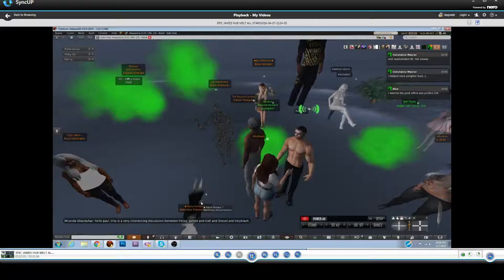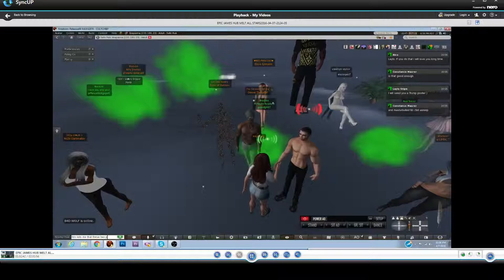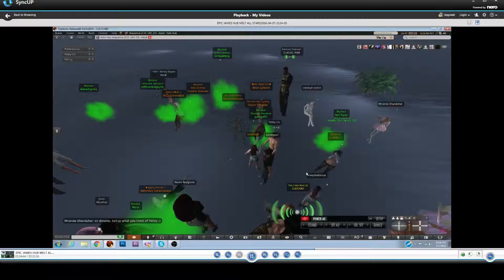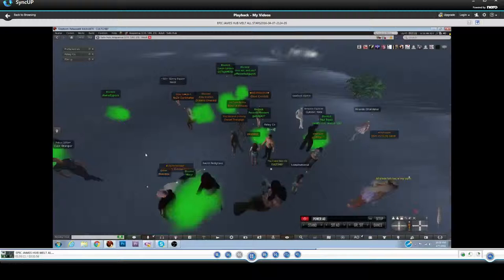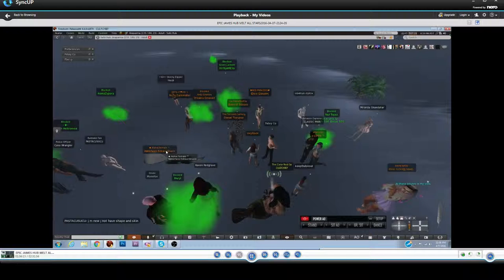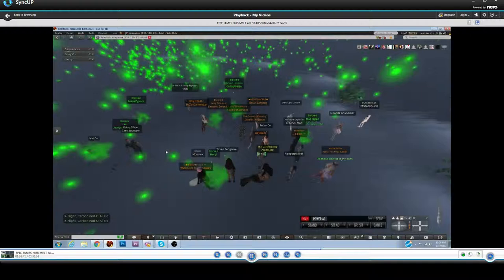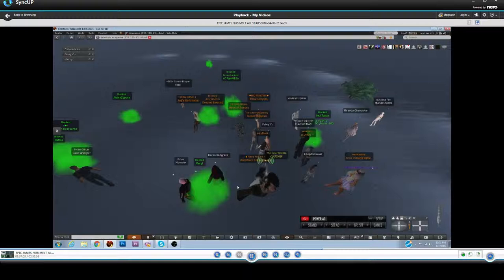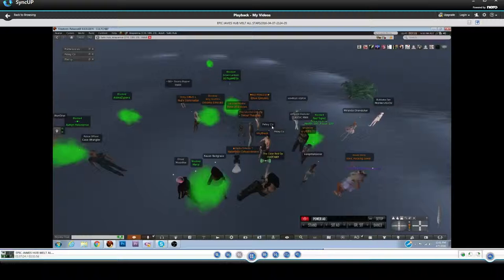YA PLAYED YA SELF FOOL -PETEYCO THE RACIST VICTIM 2016 04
DON'T BE A PETEY KIDS.